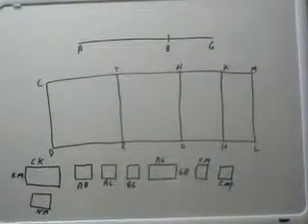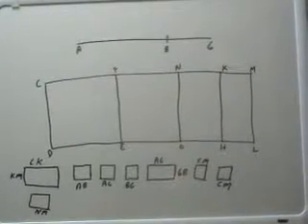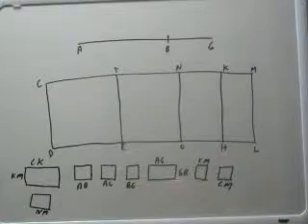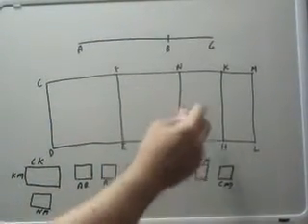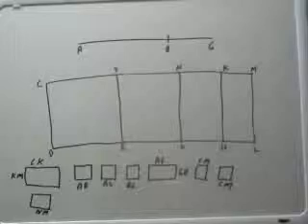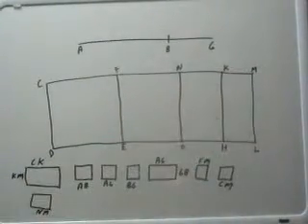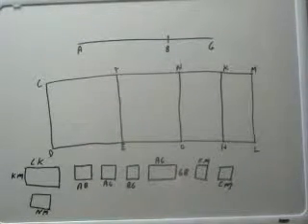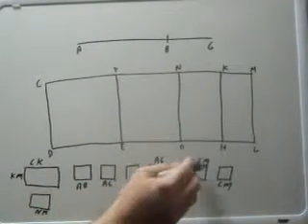Euclid B10 P99